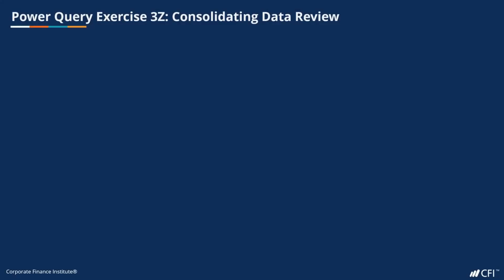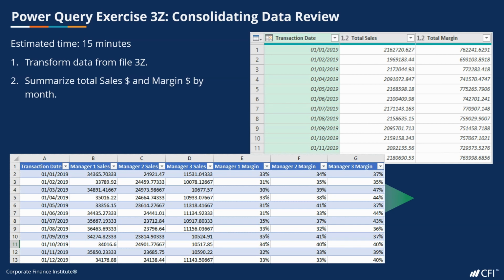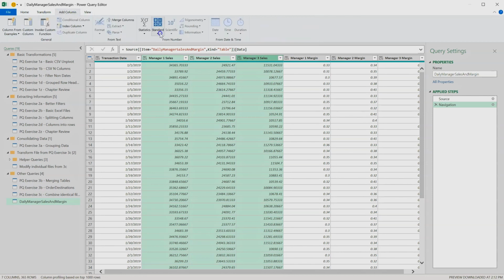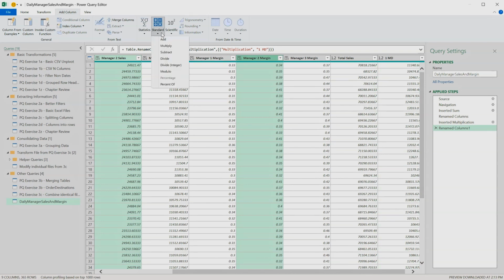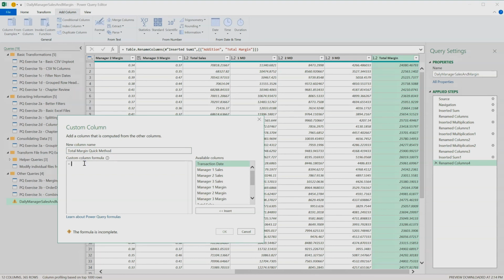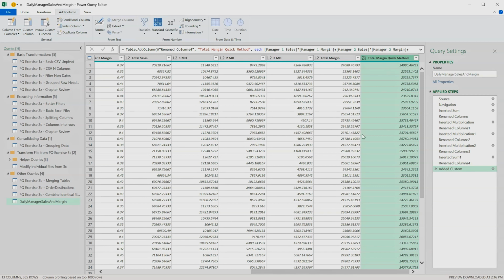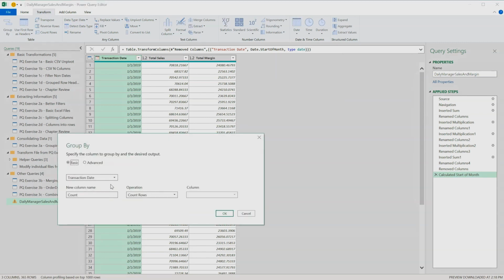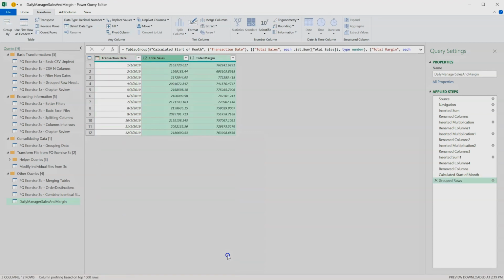Power Query Challenge 3 - Consolidating Data